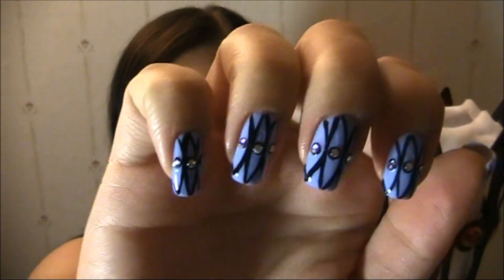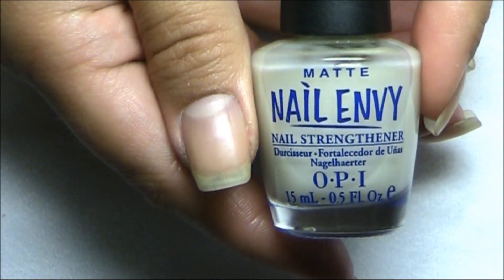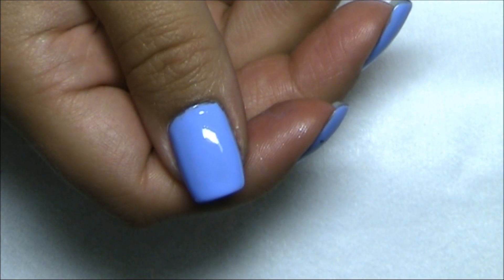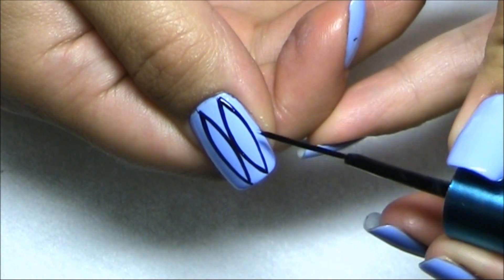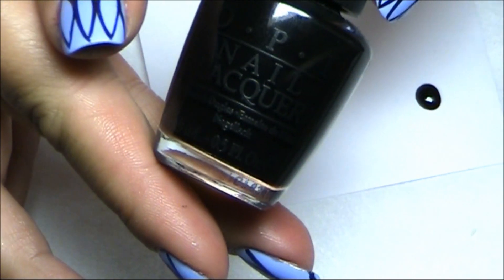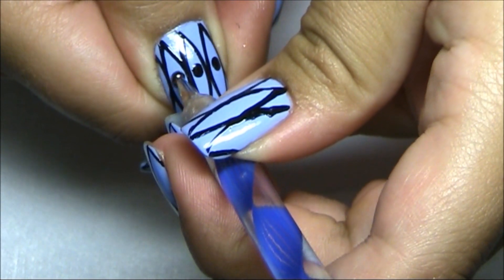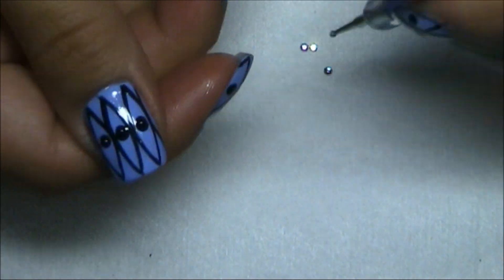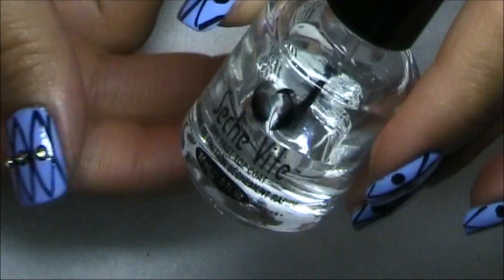Easy tribal design nail art tutorial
Hey everyone!
Today I'm doing a simple version of a "tribal design"...
The colors you can choose as you wish :) these are just my choices.

Products used:
OPI nail envy matte
Essie - Bikini so teeny
L.A Colors black striper
OPI - Lady in black
Rhinestones
dotting tool

Have a lovely summer!
All my Love // Miriam
by: mirlidnailart